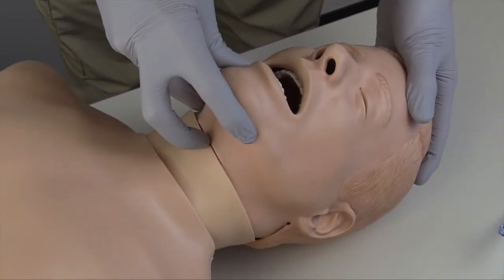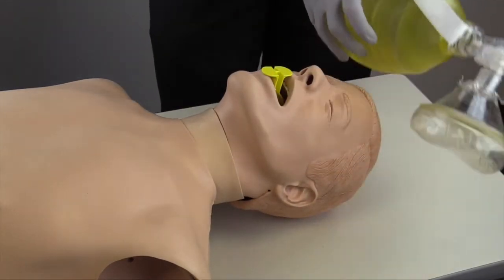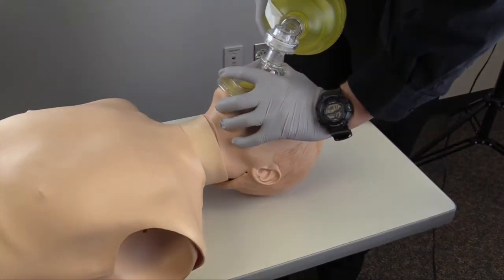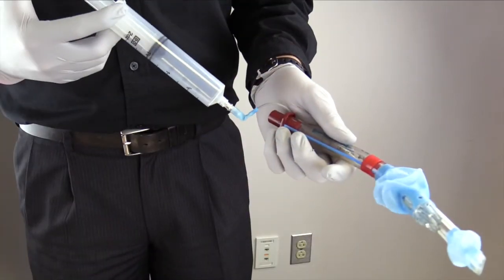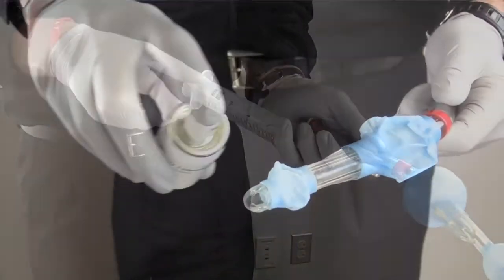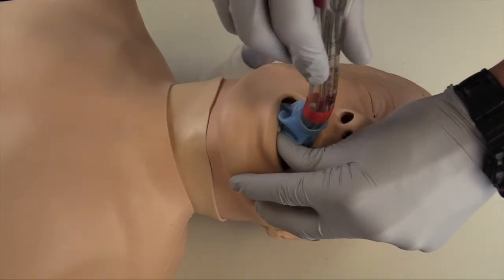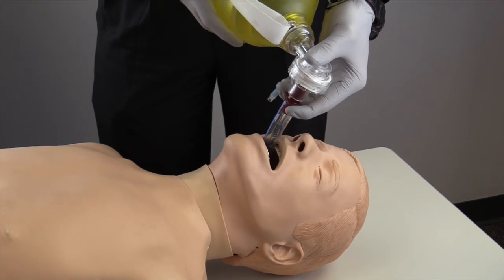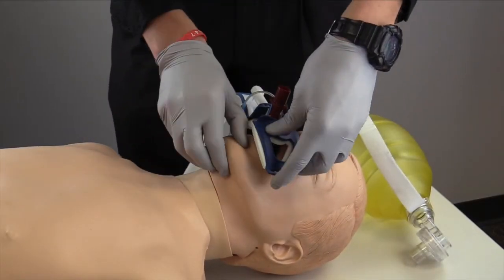Supraglottic Airway Insertion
EMSLRC Skills Videos: Supraglottic Airway Insertion